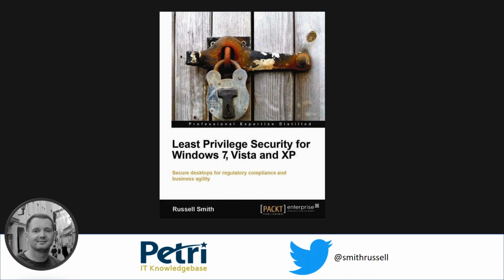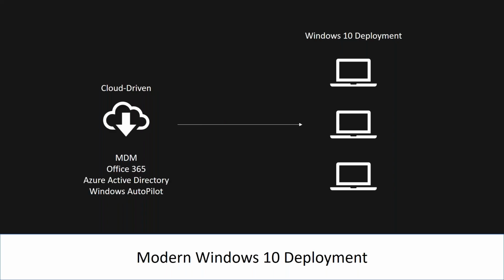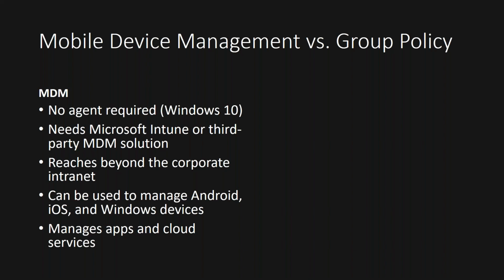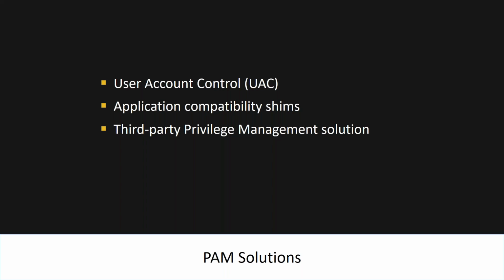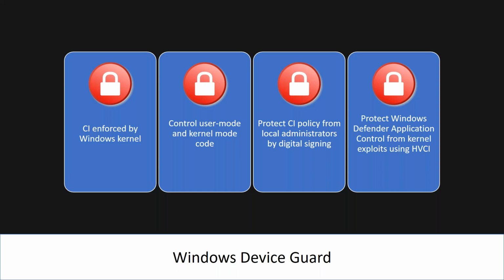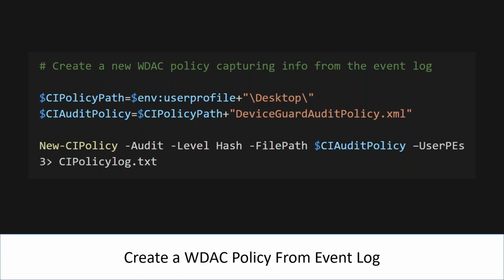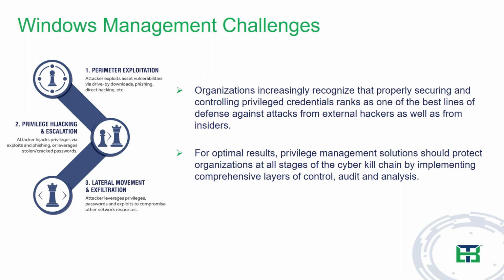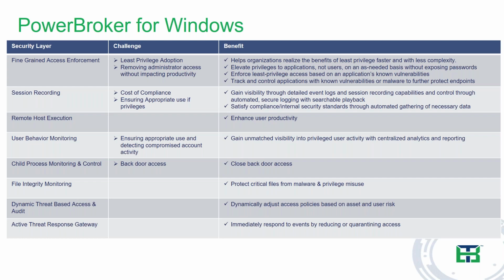Preventing Baseline Drift and Pirated Software from Being Installed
For years organizations have been deploying customized images of Windows to PCs, not only to expedite software installation and provide a default configuration, but also to reduce support costs. A standardized image helps prevent issues arising, but when they do, they can be resolved faster if the configuration of the device is in a known state.

Unfortunately, the prevalence of administrative rights and lack of application control allows users to modify system settings and install unwanted software, quickly moving devices away from a default set of configuration standards.

In this webinar, Windows Security Expert, Russell Smith discusses how to overcome some of the challenges of removing administrative privileges from end users, and the options of implementing application control. By the end of the webinar, attendees will understand:

* Windows 10 deployment strategies.
* The challenges related to using standard user accounts in Windows, and how to overcome them.
* How Group Policy can be used to prevent baseline drift.
* The built-in options for implementing application control.